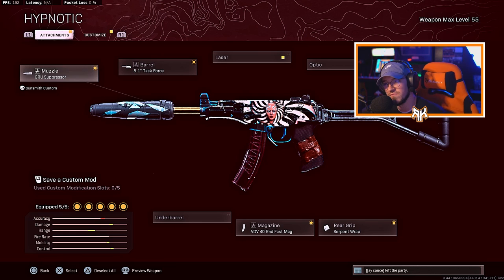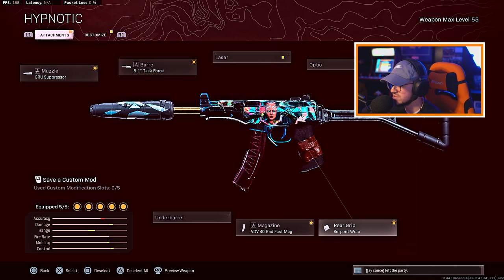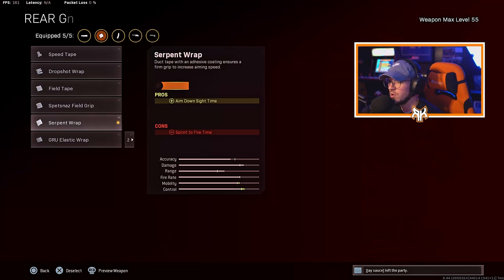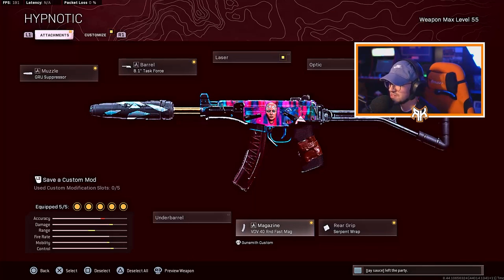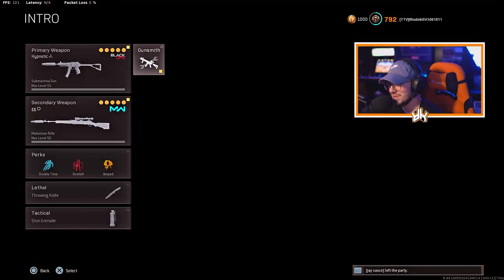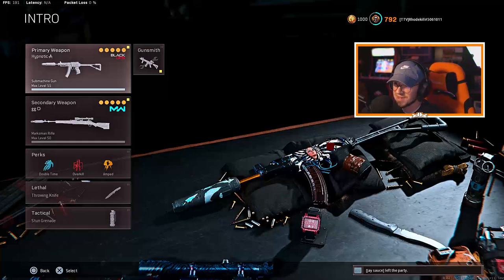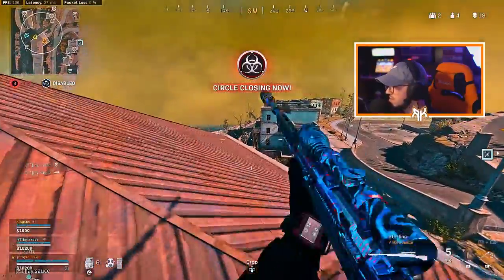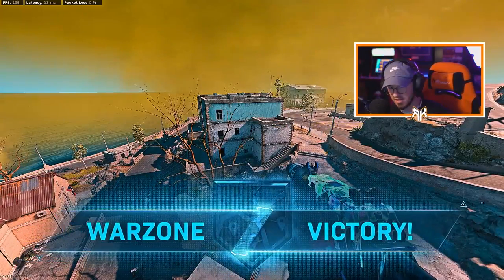The OTs 9 is still the best SMG in Warzone (Rebirth Island)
Using the Best OTs 9 Class Setup